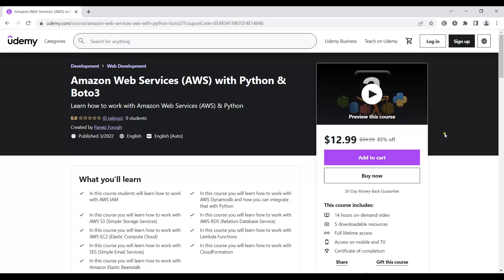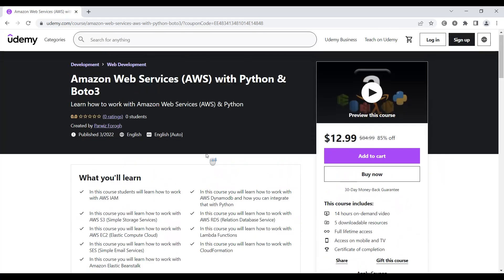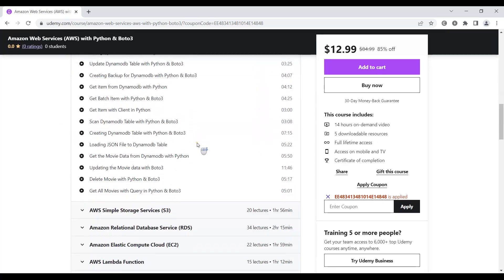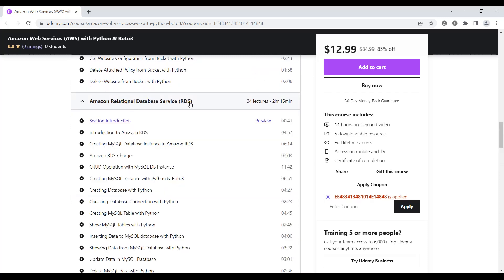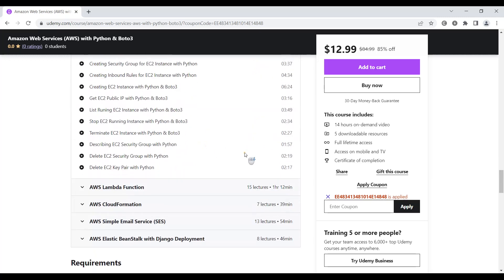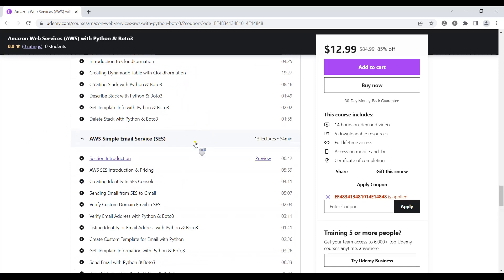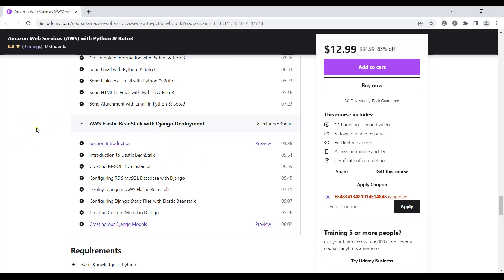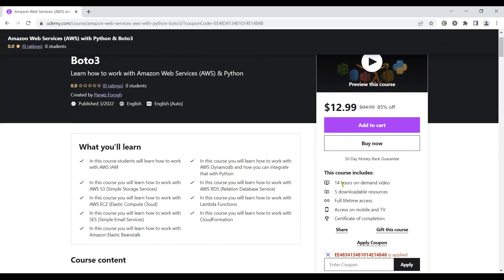Amazon Web Services (AWS) with Python & Boto3 Course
In this video iam going to introduce my another course on Amazon Web Services (AWS) with Python & Boto3 Course.